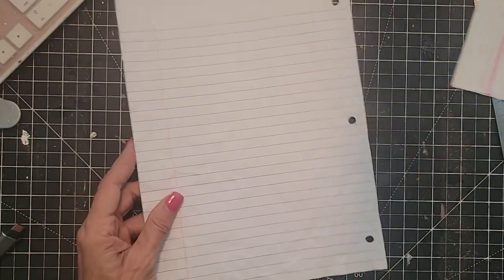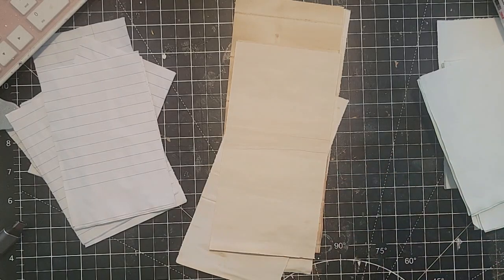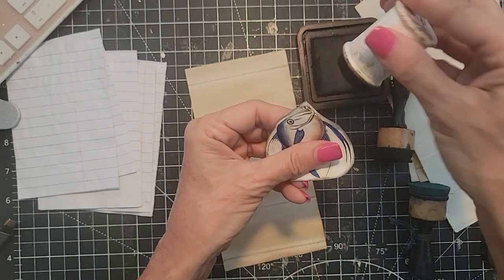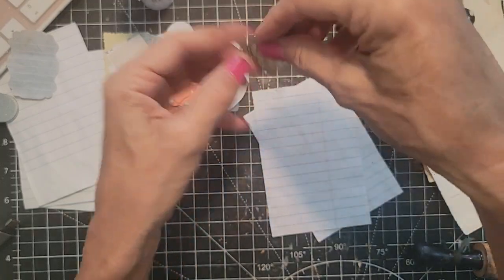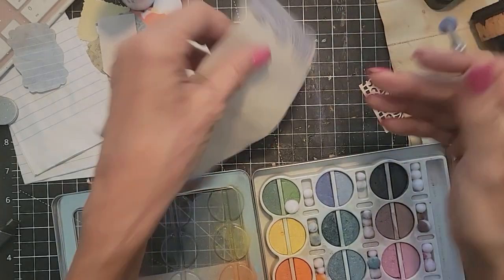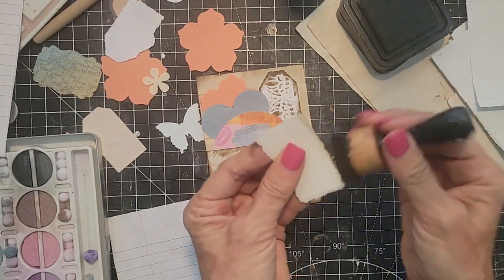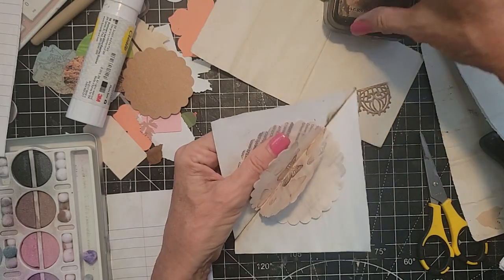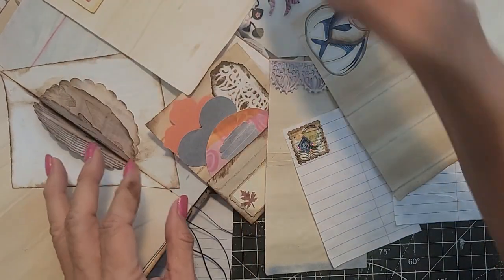GOT PAPER? MAKE PRETTY EASY STATIONERY PAPER! For Junk Journals! Note Papers! The Paper Outpost! :)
GOT PAPER? MAKE PRETTY EASY STATIONERY PAPER! For Junk Journals! Note Papers! The Paper Outpost! :) A very simple step by step tutorial on making stationery papers to be used for writing, journaling, doodling, art and more in junk journals! Come join me!  Happy crafting! Big Hugs! Pam :)

ETSY Shop Linens, lace, muslin, & more 40+ pieces in each packageThe Paper Outpost! Fun for adding extra texture and intrigue to junk journals! I have approx 100 of these for sale! Get yours now :) I went deep into my treasure trove of pretty fabrics and cut these up and packaged these for you so creating junk journals with fabric elements could be easy and fun! No sewing required Simply use Fabrifix glue to adhere! :) Lots of colors plus some neutrals included with this pack! Limited Supply! Note: This will be the last fabric packs that will be for sale for quite a while as I have almost completely exhausted my fabric collection :)

1. Authentic Handwritten Letter from the late 1800's to early 1900's ( approx 125 years old) ! :)
2. Vintage Newspaper Ads/Articles! :)
3. Vintage Postage Stamps! :)